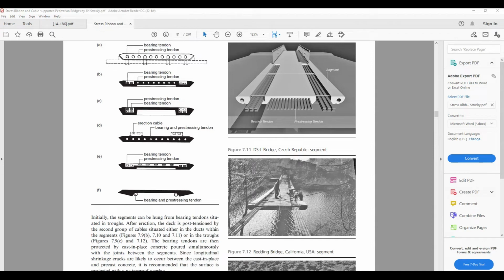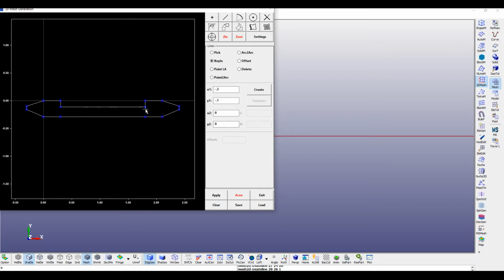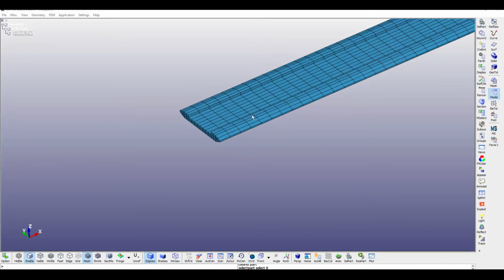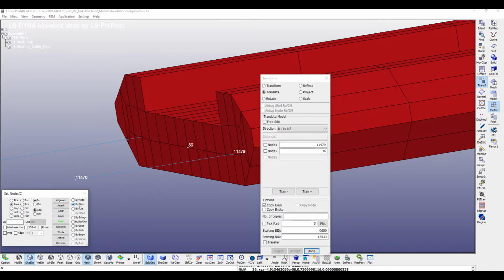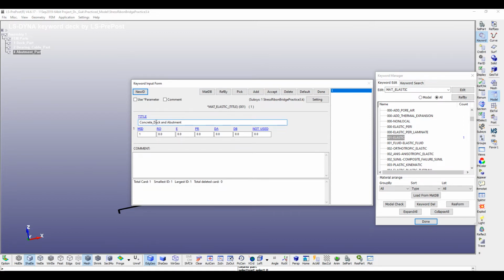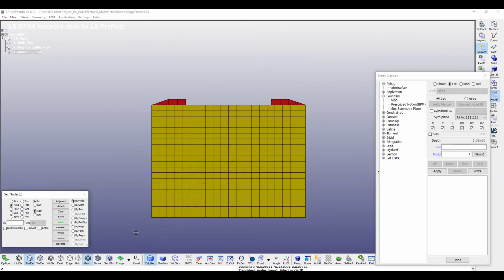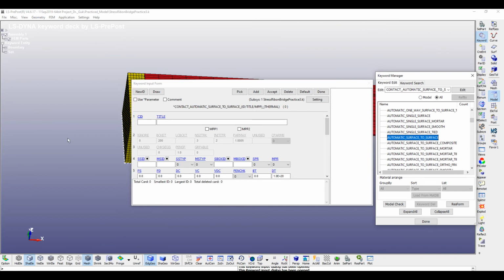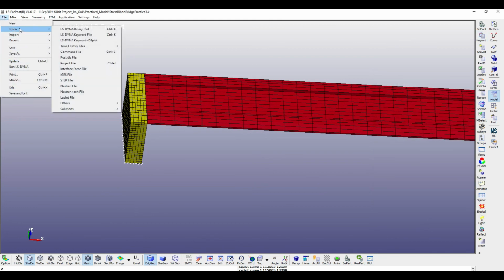Video Stress Ribbon Bridge by Tahmina